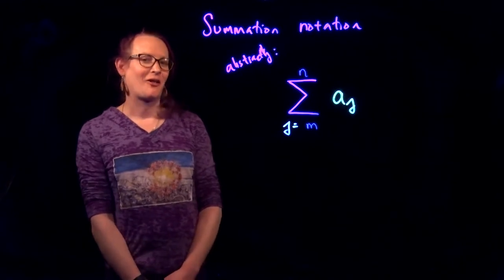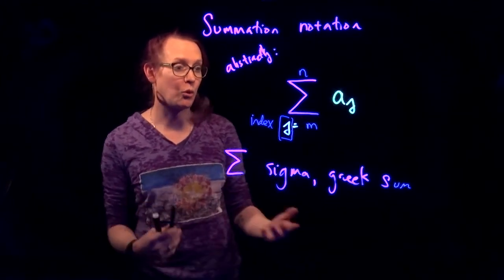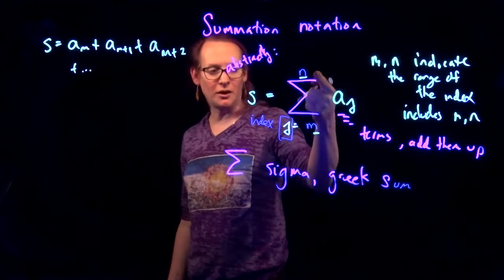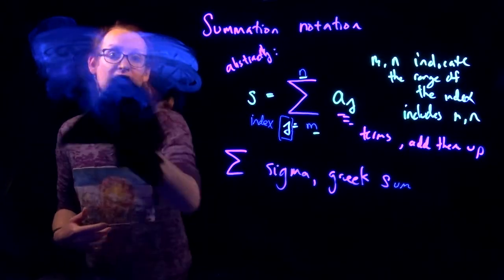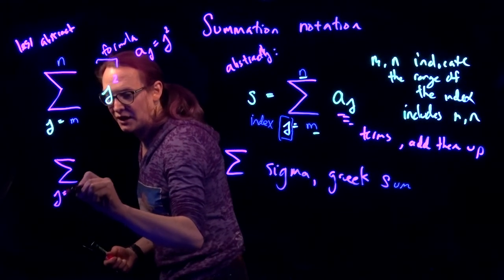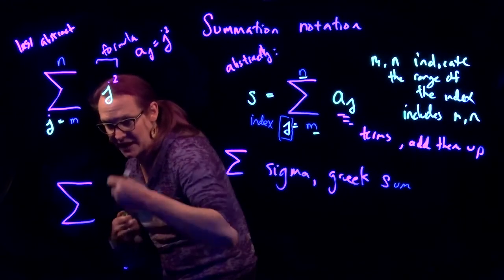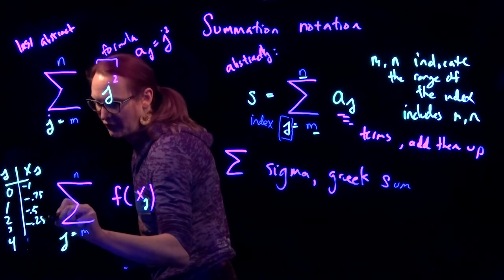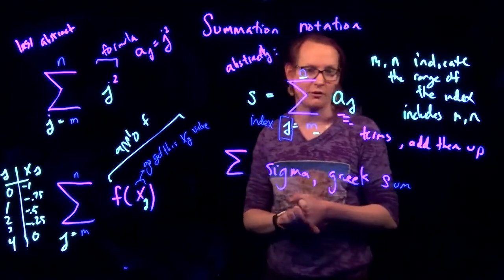Summation notation | Calculus (integration)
Summation notation is a compact way of expressing the sum of a potentially infinite number of things where a common rule generates the terms we're summing.  In this video, I describe the notation itself.

0:00 Dissecting the pieces of the notation
0:43 Sigma is for sum
1:26 j is the index, subscript, or loop variable
1:57 The range of the sum
2:39 a_j are the terms we're summing
5:08 A first example, the sum of j^2 from -2 to 2
8:01 Example 2, with a table of x_j values